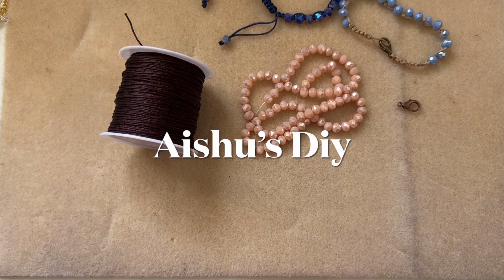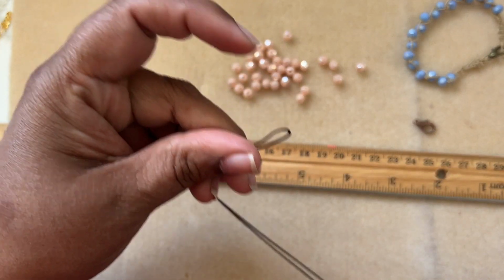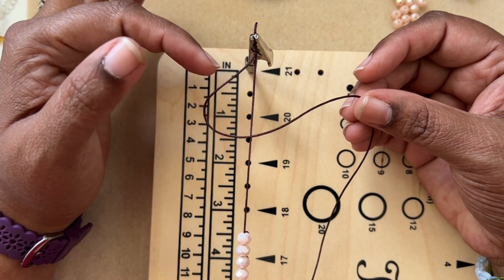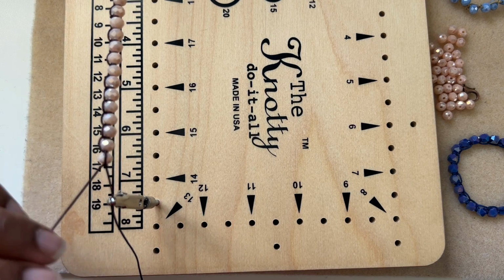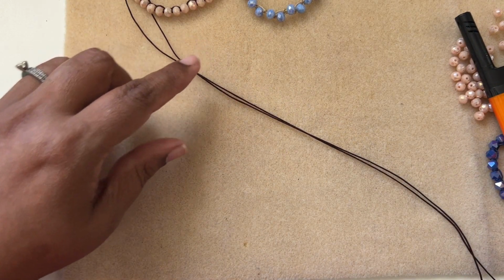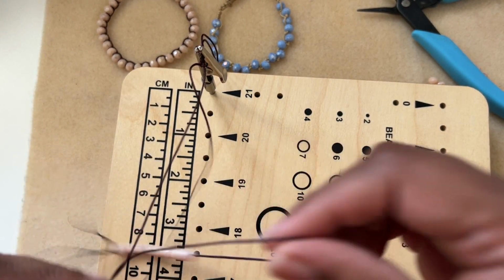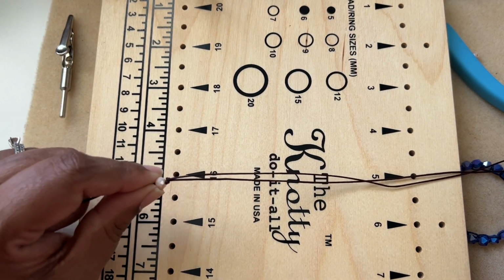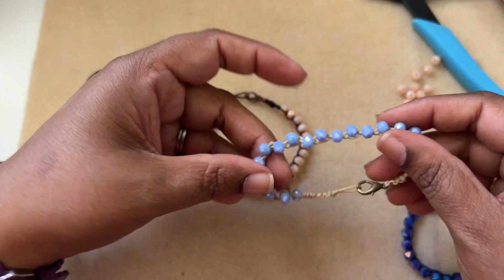Part 1- 2 stunning Macrame Bracelets inspired by Larks head knot-Using Bargain Bead Box Subscription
I would love to see the pictures of your creations, Join my Facebook group so that we can Share these among our Beading Community and here is the link for it..